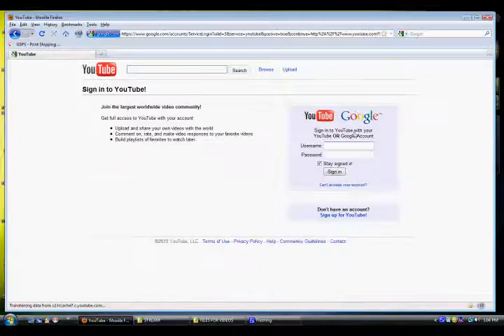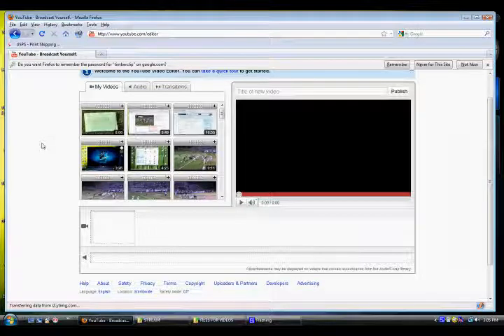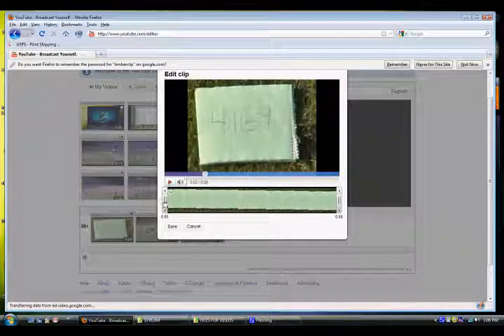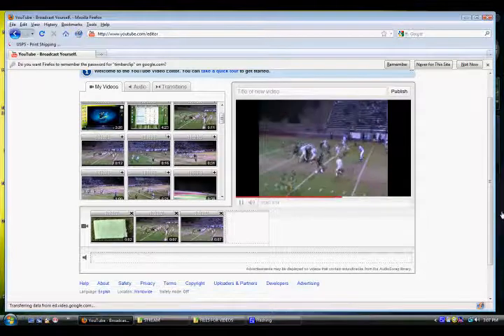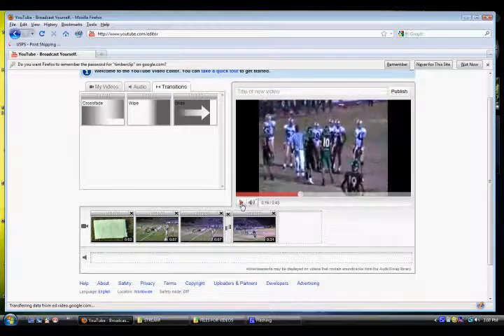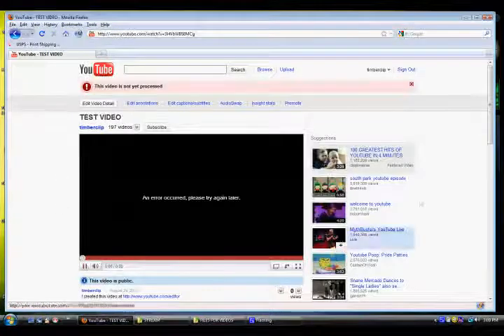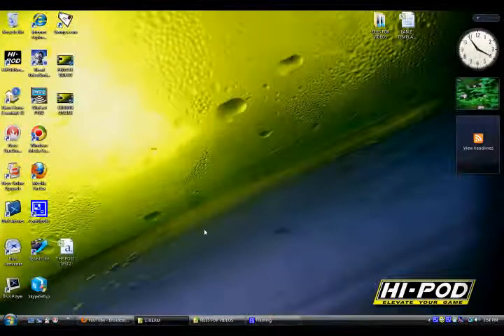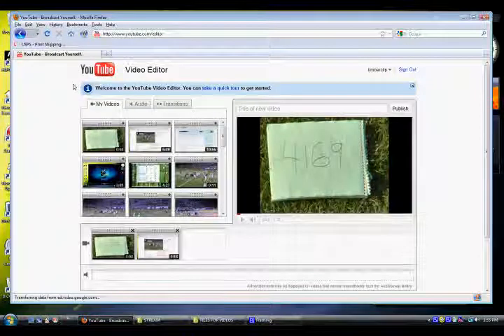Editing Video Online Using Your HI-POD Video Channel